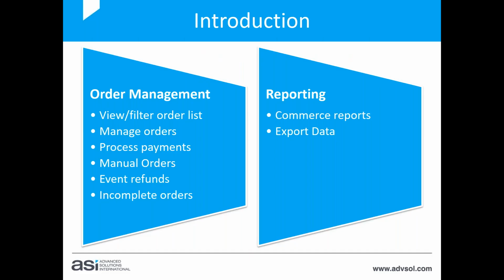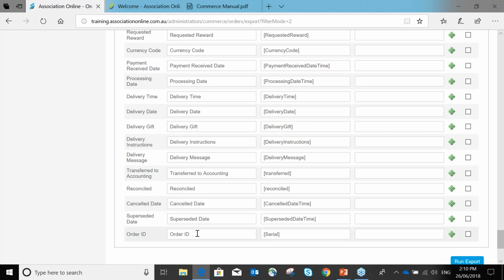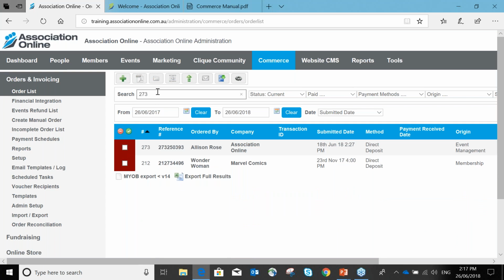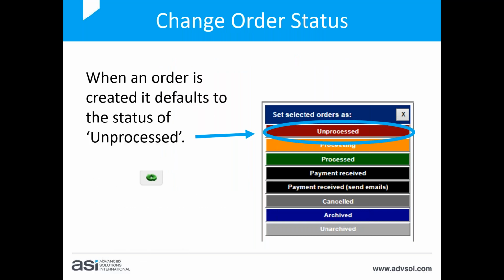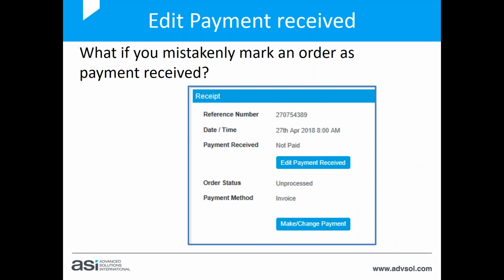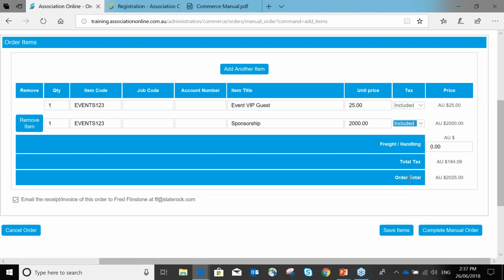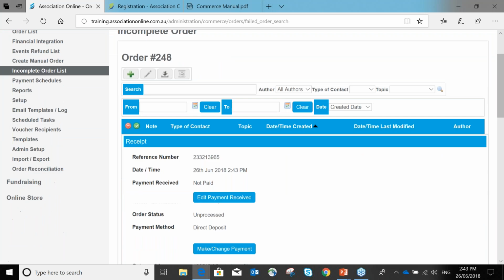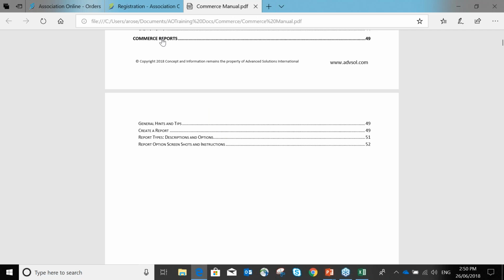Association Online: Commerce Order Management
In this webcast we cover managing your daily finances in Association Online including a refresher on some of the orders and invoicing functions.
Recorded: Tuesday, 26 June 2018